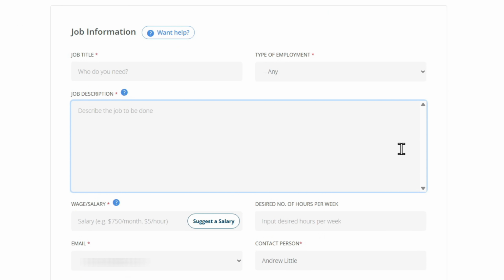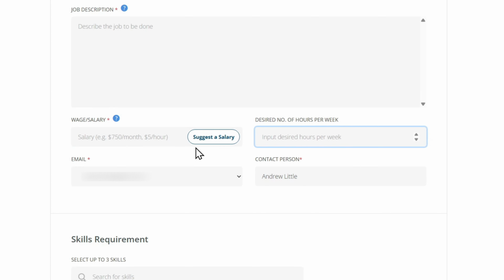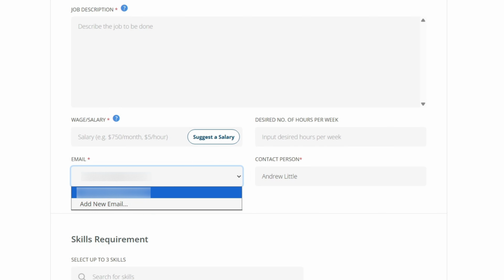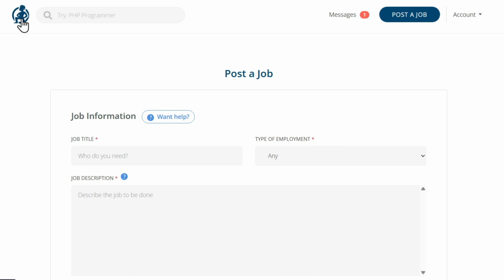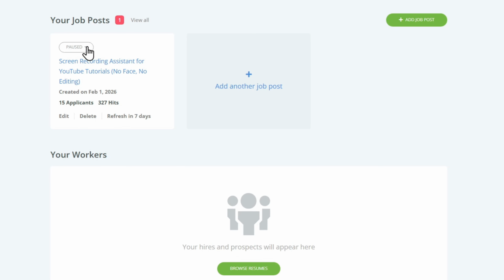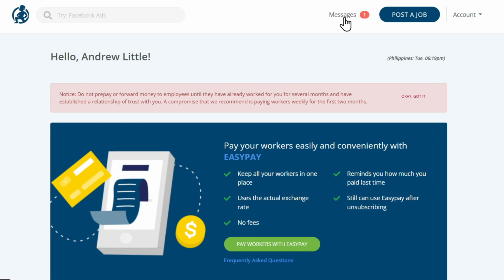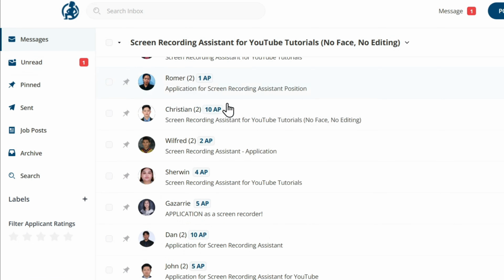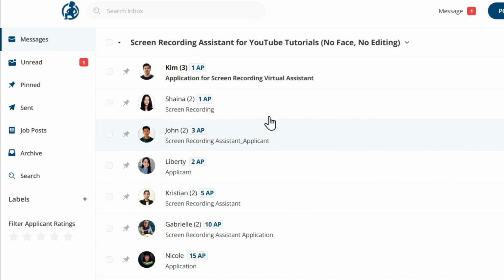Post a Job on OnlineJobs.ph the Right Way (Hire Faster in 2026)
How to add a job post on OnlineJobs.ph step by step using the latest employer dashboard in 2026.

In this Drew Tutorial, you’ll learn how to post a job on OnlineJobs.ph so you can start hiring Filipino virtual assistants, freelancers, and remote workers quickly and correctly.

This video walks you through:

How to log in to your OnlineJobs.ph employer account
How to add a new job post on OnlineJobs.ph
What details to include for better applicants
How to set job type, salary, and requirements
Tips to improve visibility and attract quality candidates

Whether you’re hiring a VA, customer support agent, social media manager, or remote assistant, this guide helps you create a clear and effective job post that follows OnlineJobs.ph best practices.

This tutorial uses official OnlineJobs.ph features, works on desktop browsers, and follows YouTube’s content guidelines with safe, educational instructions only.

👉 Watch related tutorials from Drew Tutorial to learn how to manage jobs, screen applicants, and hire smarter